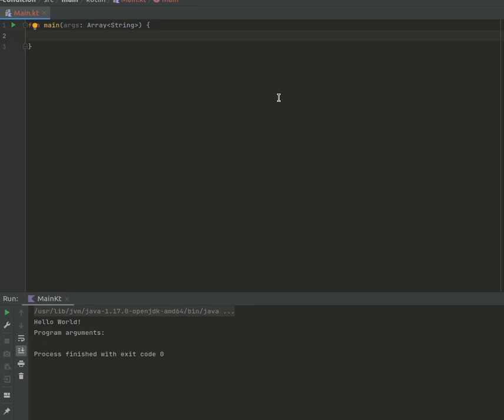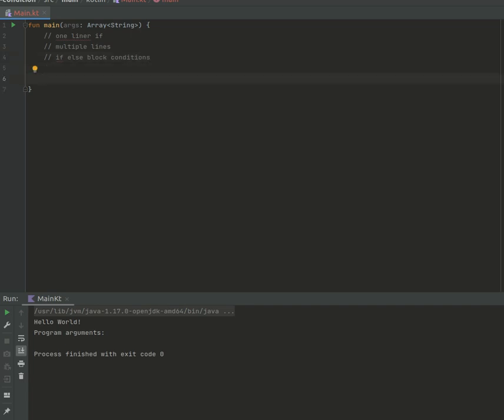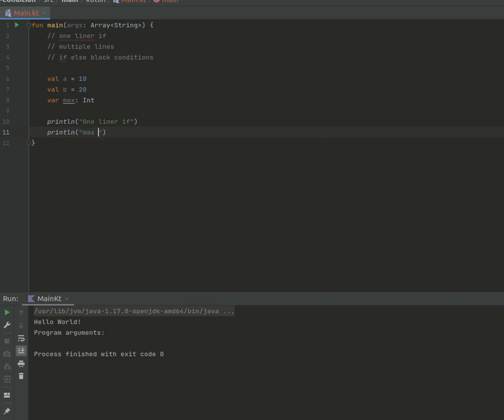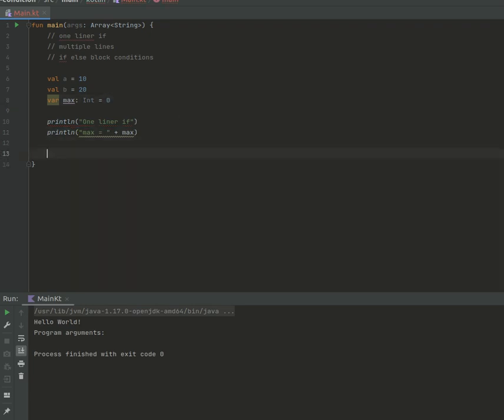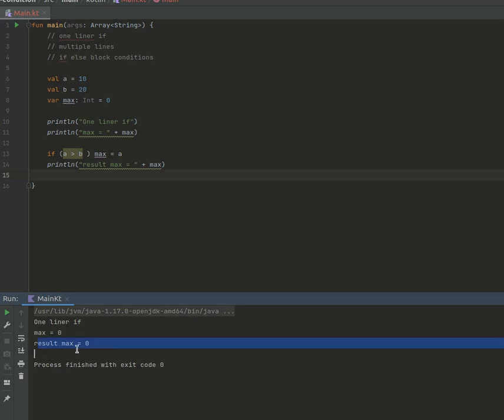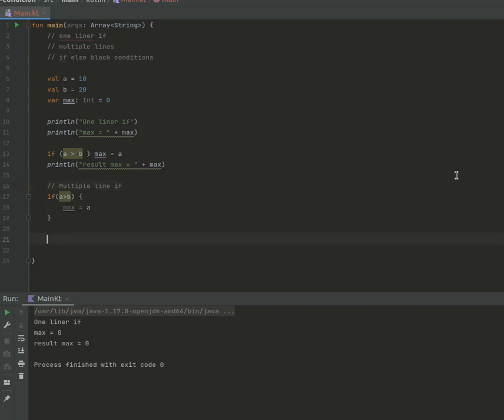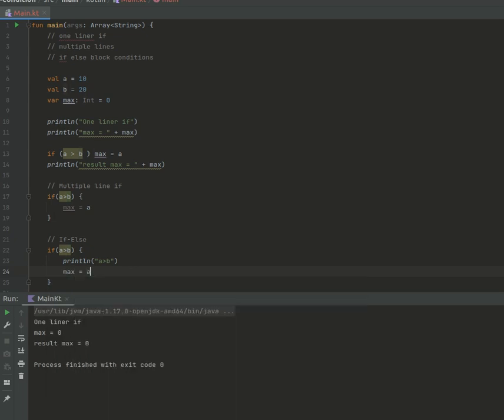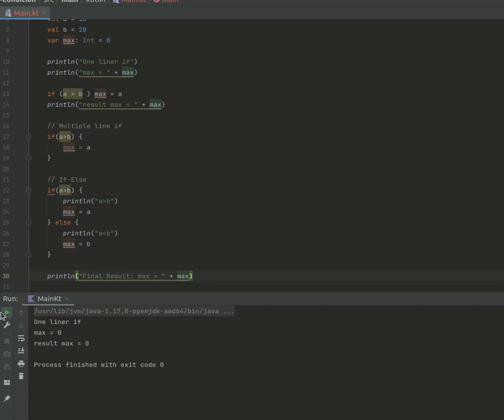Kotlin Tutorial: If-condition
In this tutorial  I will be showing with example how If conditions in Kotlin works.

P.S. I am sorry for the background noise.